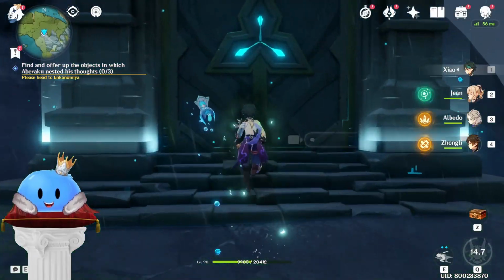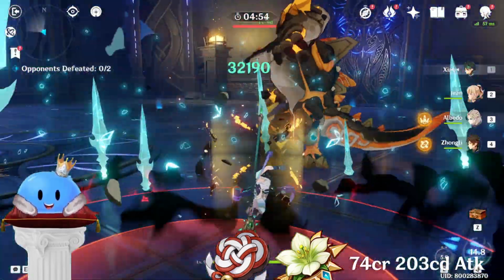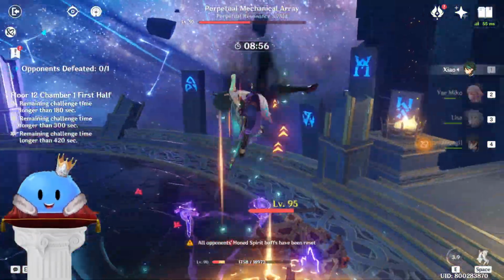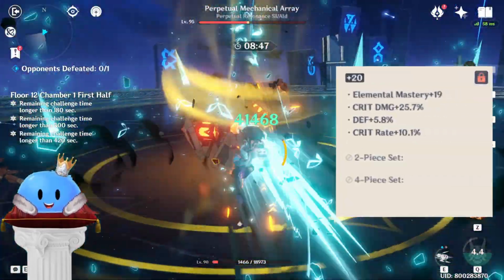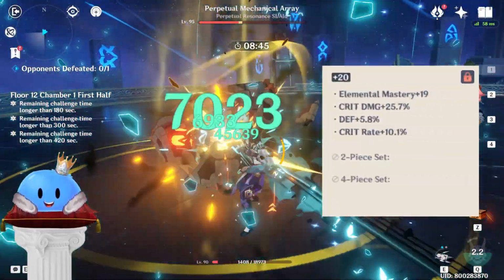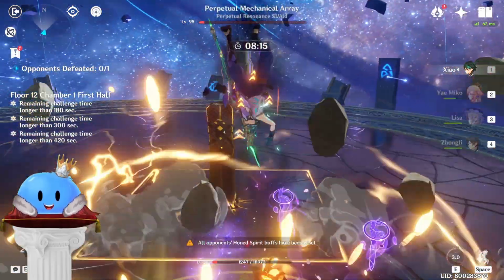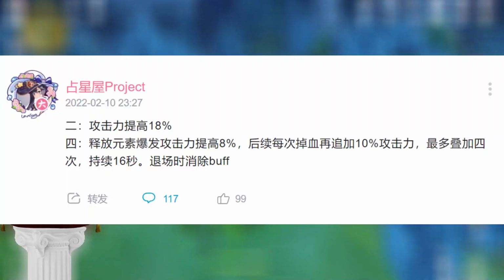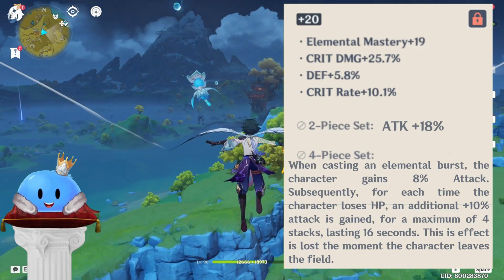Does Xiao even NEED his own Artifact Set?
Does Xiao need his own artifact set? I'm sure many of our Xiao lovers out there would instantly say YES! So, today in this video I talk about whether he truly needs a set and what the difference and implications it has to the current set you have. The answer to that question might surprise you.

I'm a slime and I also stream come at me!

0:00 - Does Xiao need his own artifact set?
0:21 - Xiao's current artifacts compared to others
0:46 - Artifact that increases plunging damage
1:55 - Artifact that decreases anemo res or def shred
2:38 - Artifact from my dreams
3:29 - 4 shimenawa with Attack Goblet Xiao
3:52 - Overall thoughts